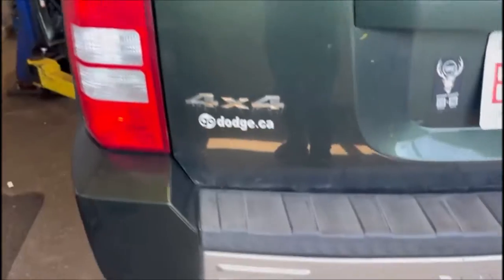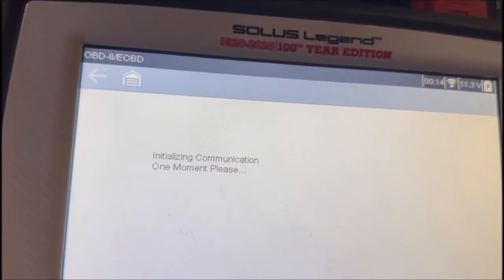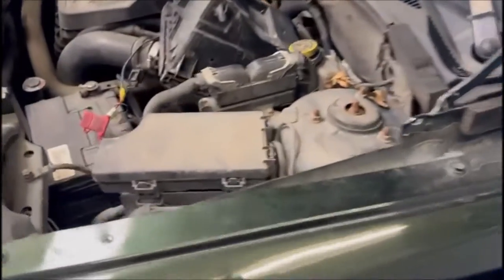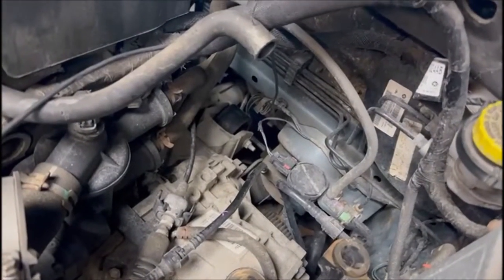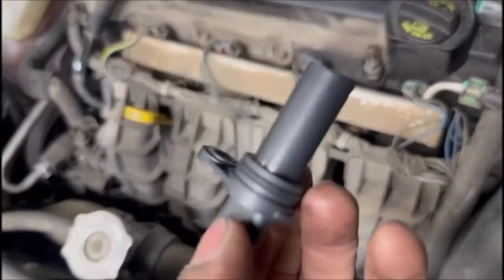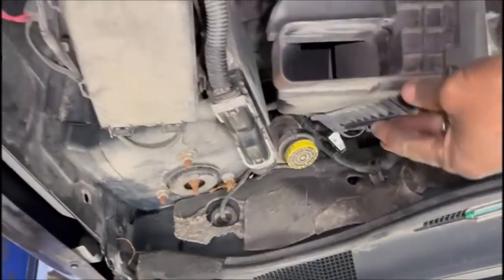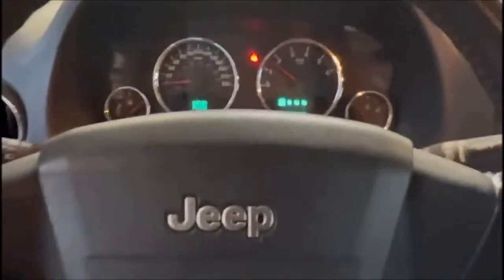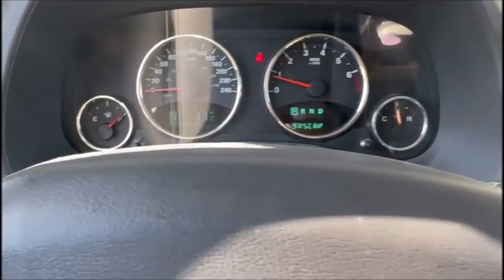How to replace crank and cam sensor on 2011 Jeep patriot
2011 Jeep Patriot